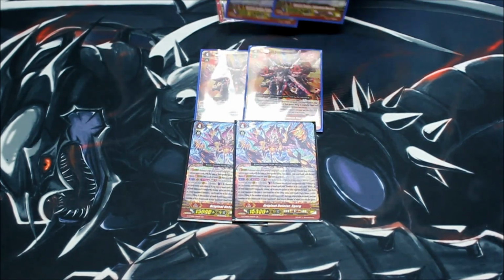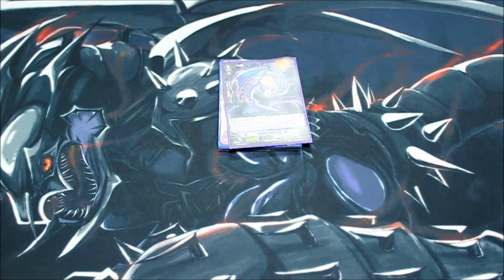Link Joker Deletor stride deck. (Egorg says hi)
How does one English?

I'm very pleased with how this deck has been playing, I've also gone 2-1 at locals a second time since I had made this video. I really don't think that Zaele is worth running in this deck anymore.